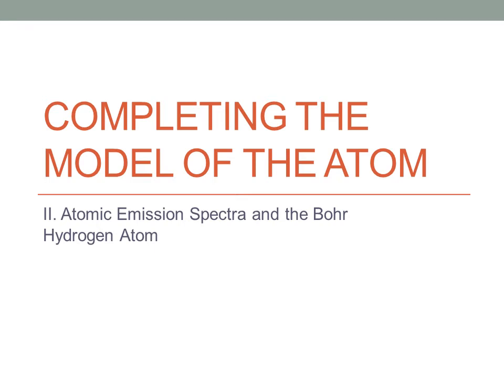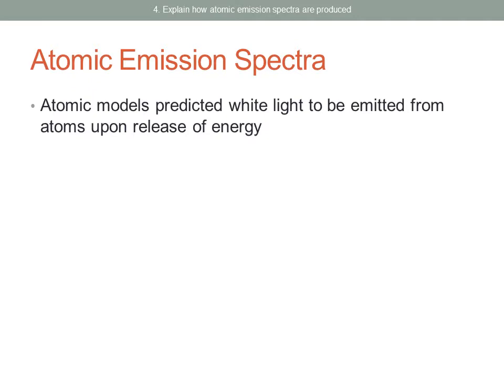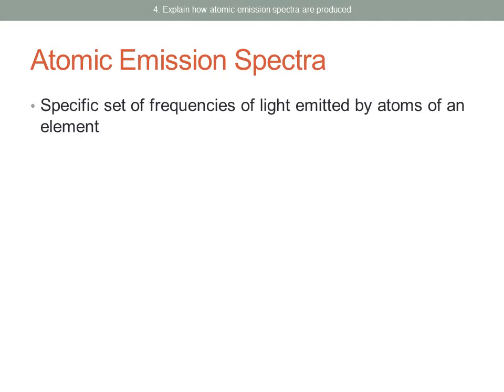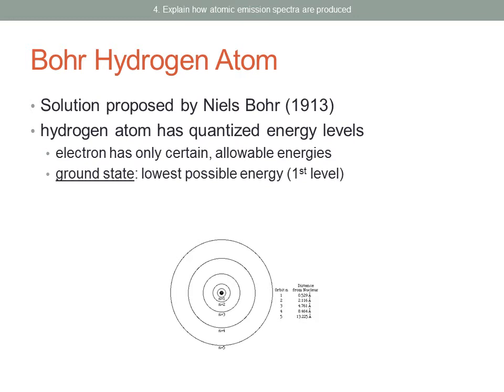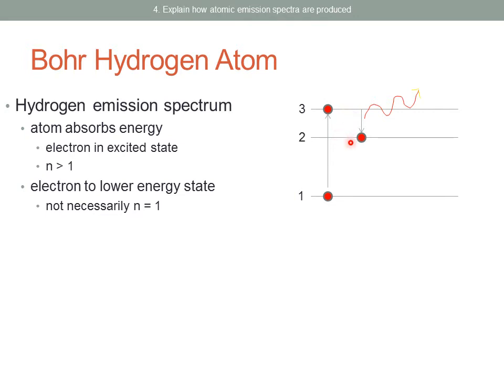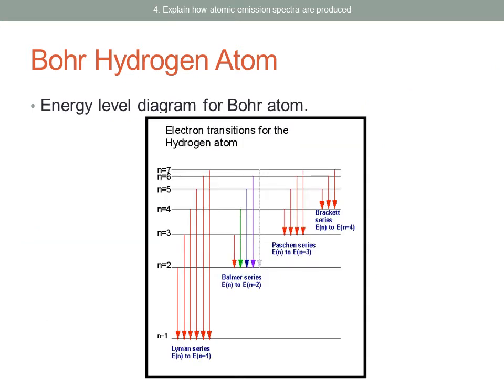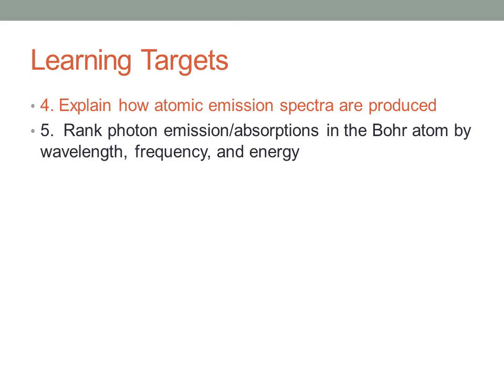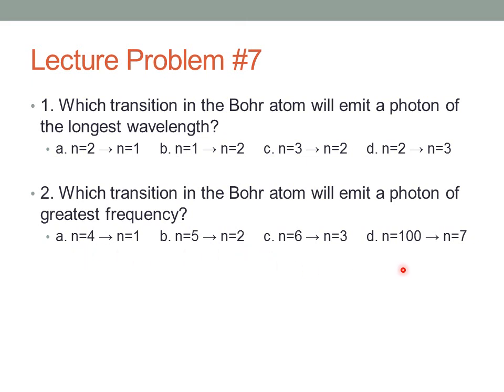Chem: atom2 atomic emission spectra and the bohr model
Explaining how atomic emission spectra are produced and the Bohr hydrogen atom.